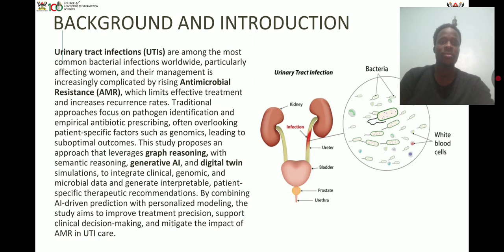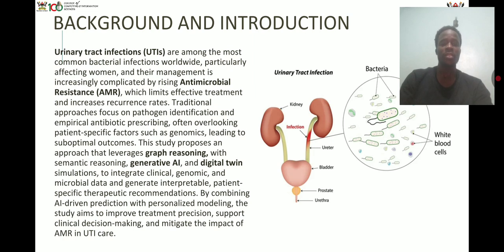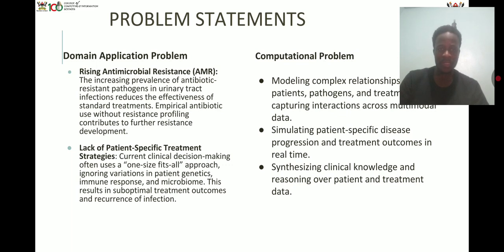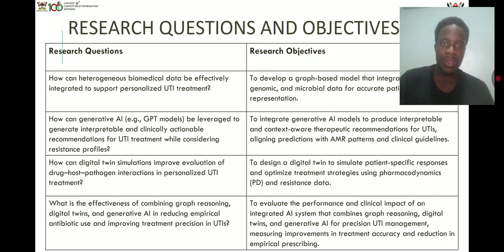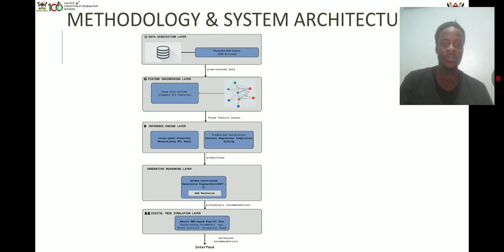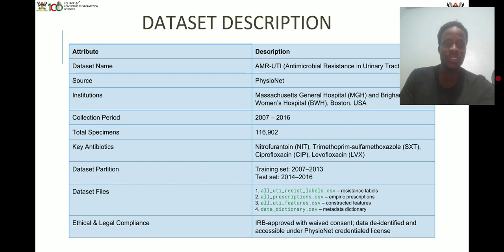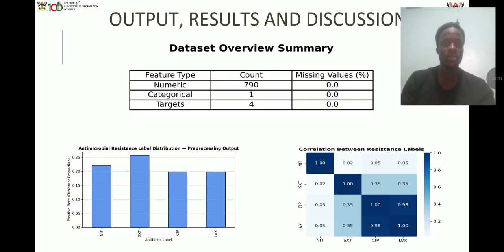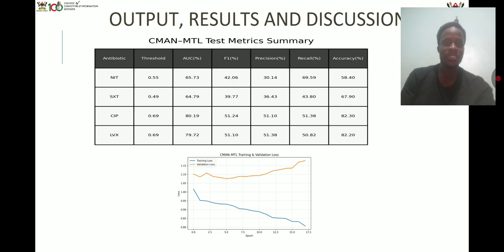Graph-Reasoning Generative AI for Precision Screening and Management of Antimicrobial-Resistant UTIs